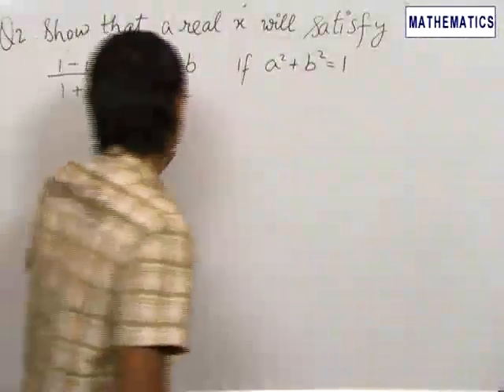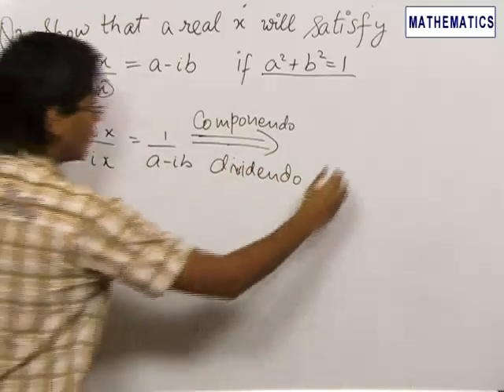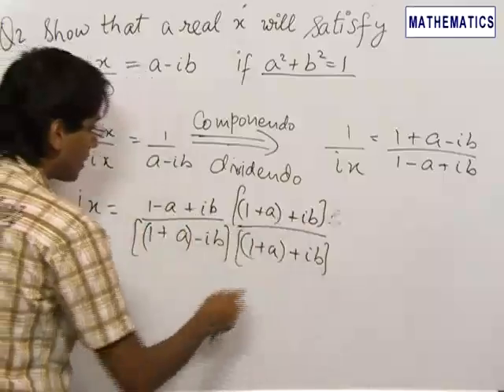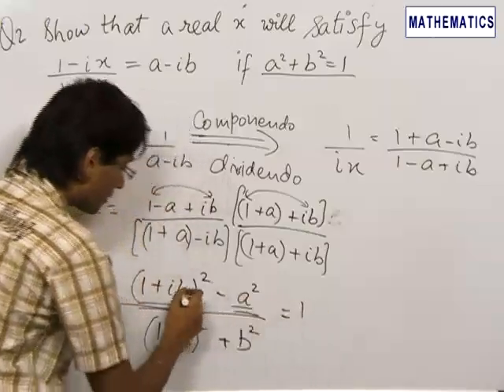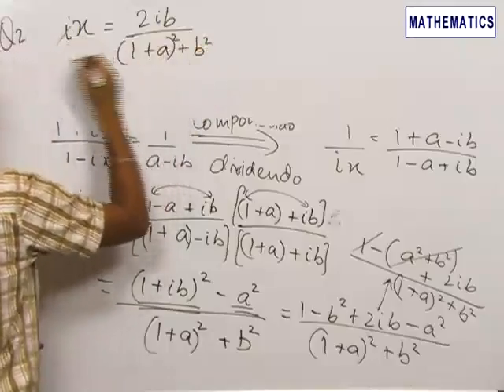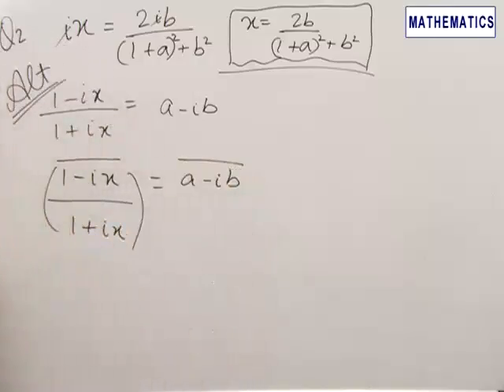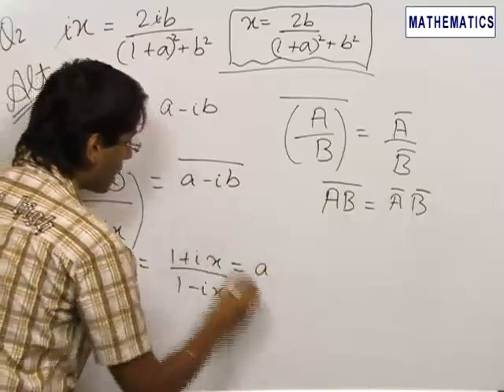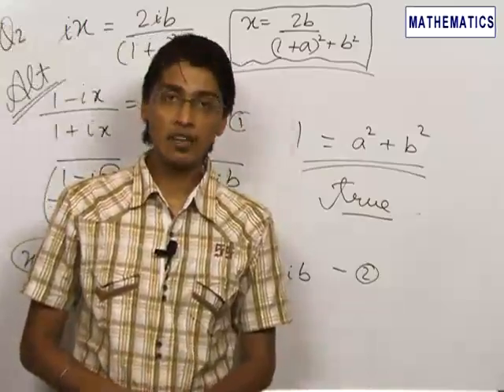IJ MAT 08 SB 02